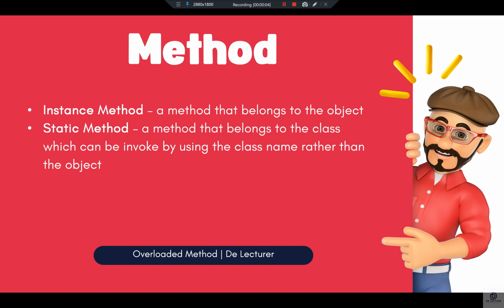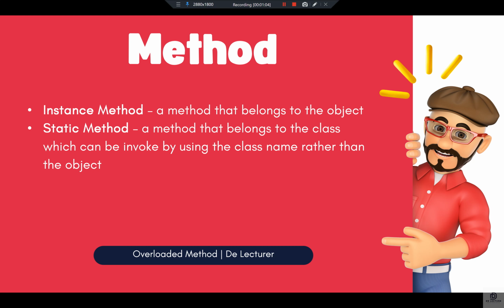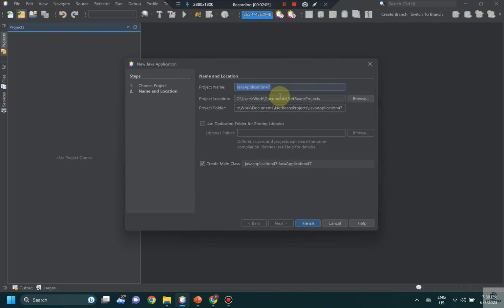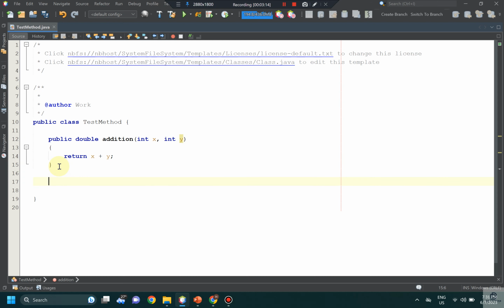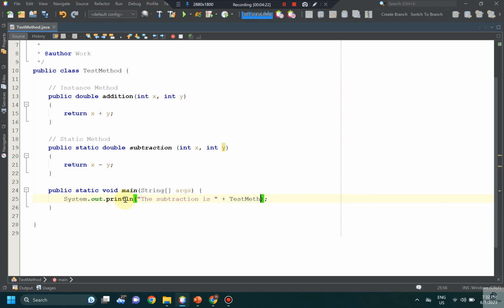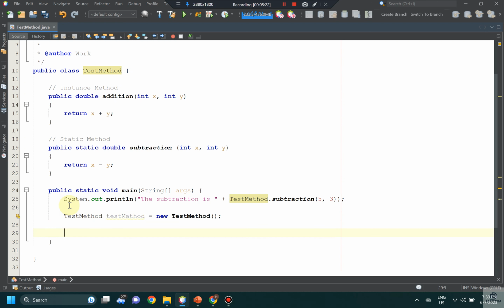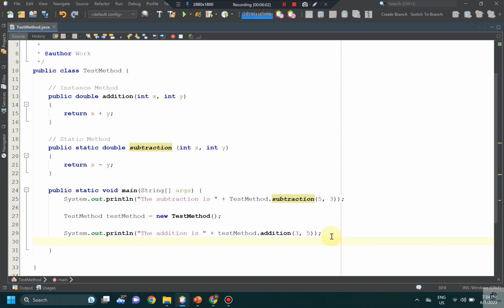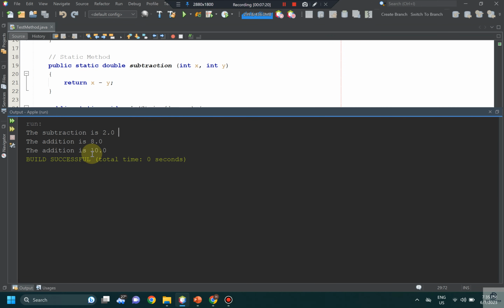3. (Java Programming) - Methods